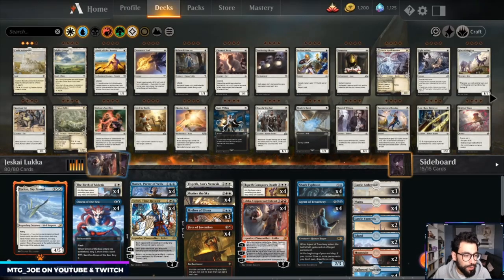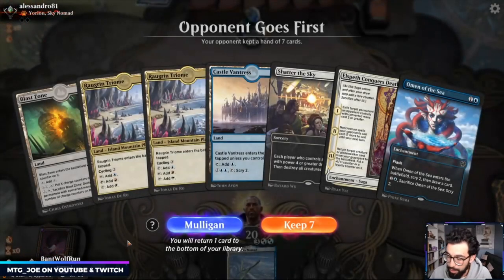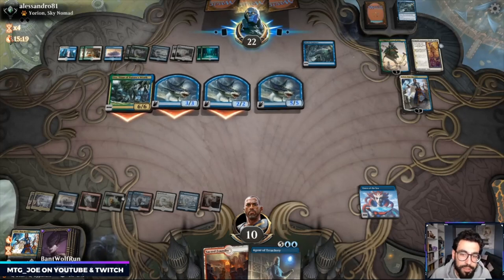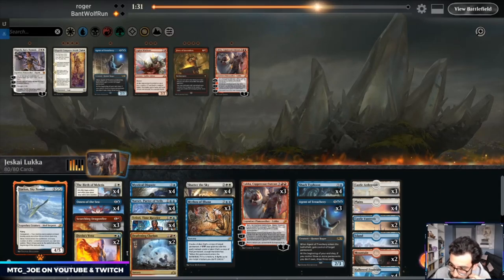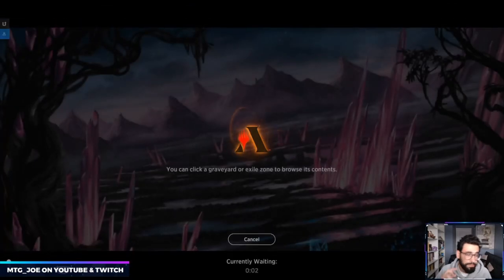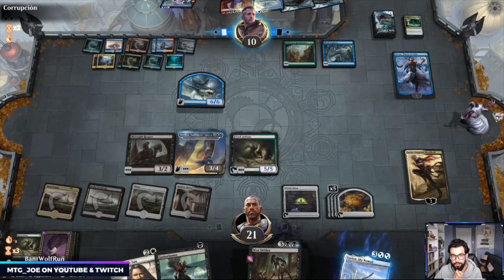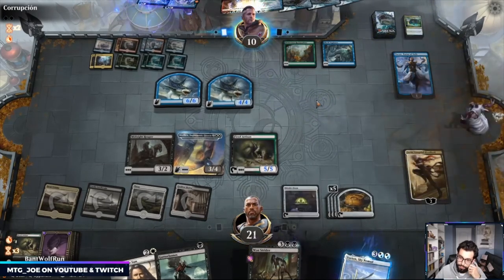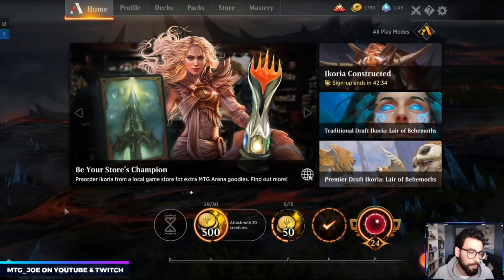Is this the best Tier 1 deck? Jeskai Lukka on MTG Arena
2 Castle Vantress (ELD) 242
4 Steam Vents (GRN) 257
4 Sacred Foundry (GRN) 254
4 Raugrin Triome (IKO) 251
4 Plains (IKO) 260
2 Mountain (IKO) 269
3 Ketria Triome (IKO) 250
2 Island (IKO) 265
4 Hallowed Fountain (RNA) 251
3 Fabled Passage (ELD) 244
1 Blast Zone (WAR) 244
4 The Birth of Meletis (THB) 5
4 Shatter the Sky (THB) 37
4 Shark Typhoon (IKO) 67
4 Omen of the Sea (THB) 58
3 Mythos of Illuna (IKO) 318
4 Fires of Invention (ELD) 125
4 Elspeth Conquers Death (THB) 13
4 Teferi, Time Raveler (WAR) 221
4 Narset, Parter of Veils (WAR) 61
4 Lukka, Coppercoat Outcast (IKO) 125
1 Elspeth, Sun's Nemesis (THB) 14
4 Agent of Treachery (M20) 43
3 Castle Ardenvale (ELD) 238

3 Legion Warboss (GRN) 109
3 Scorching Dragonfire (ELD) 139
2 Dovin's Veto (WAR) 193
2 Deafening Clarion (GRN) 165
4 Mystical Dispute (ELD) 58
1 Yorion, Sky Nomad (IKO) 232